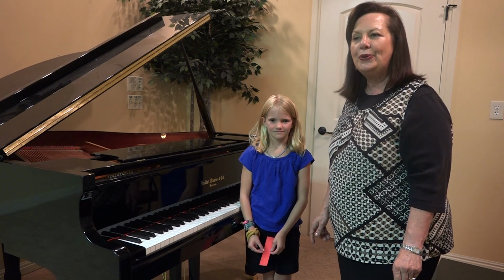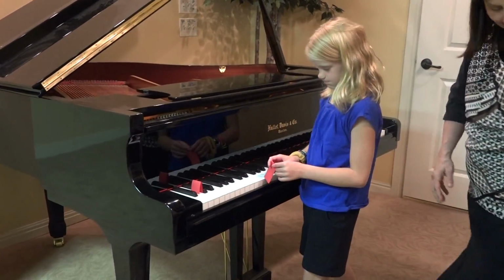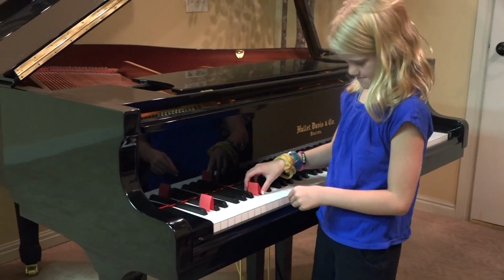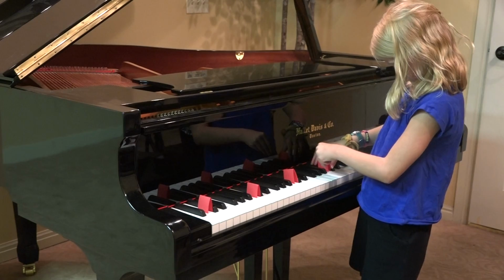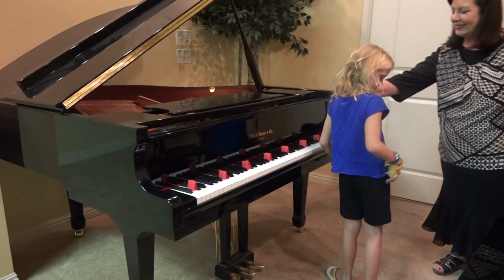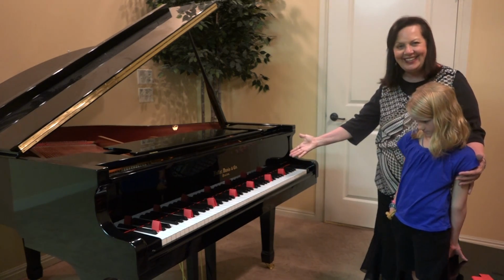Carol Cherry shows us "The Red Tent 'C' Game"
This game is one of the activities for our "Way Cool" Keyboarding 4 kids program!